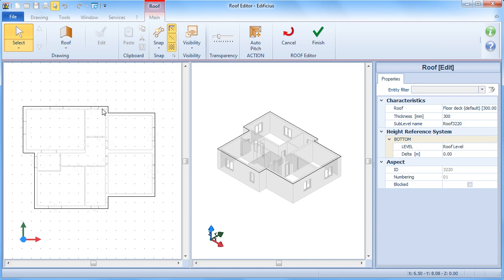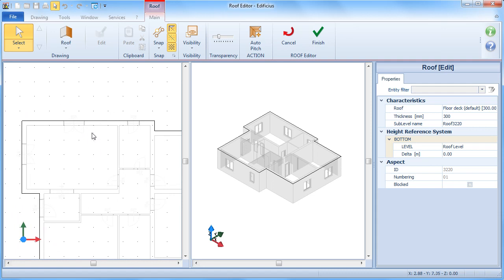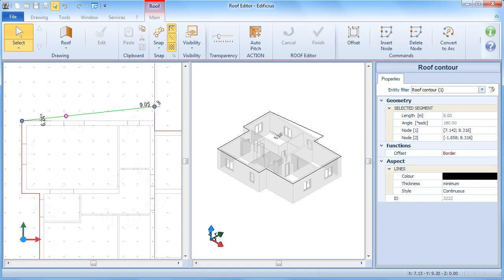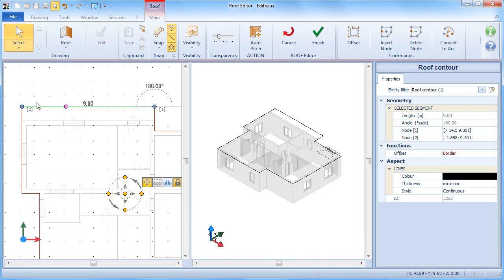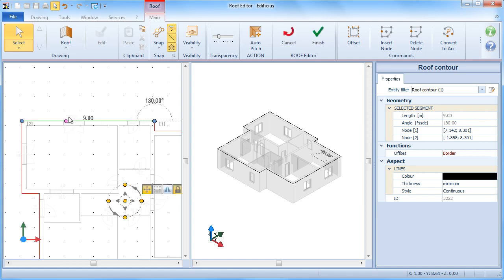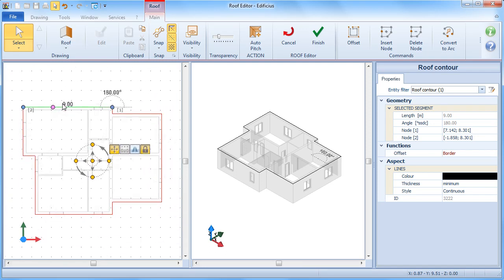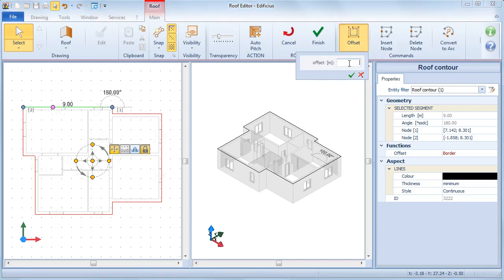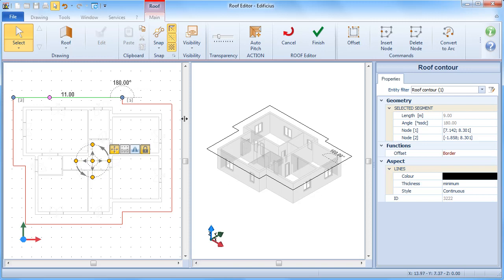Edificius Tutorial - How to edit the Roof footprint - ACCA software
Let's see How to edit the Roof footprint using Edificius BIM software. Learn more about Editing the roof footprint using the object grips or the OFFSET option. in a 3D BIM model the easy and quick way. Find out more about Edificius and download the Trial version and discover its powerful BIM design tools .